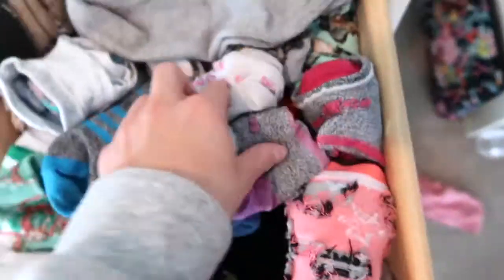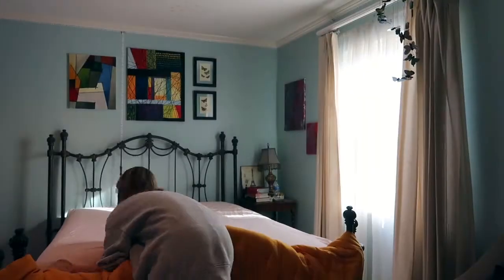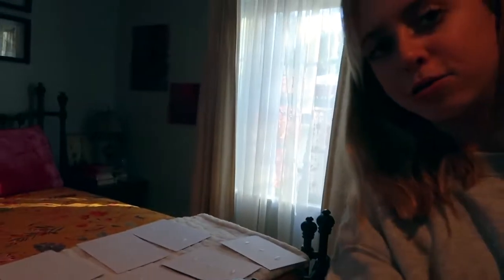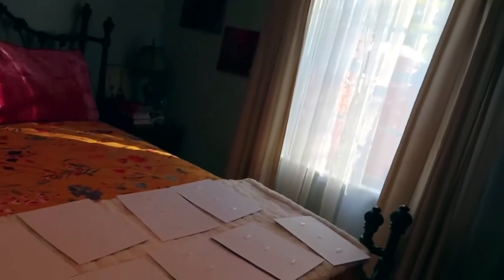Let's Be Productive! (+ putting up my Tezza collage kit)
Hey!

In this video I showed some parts of a productive day and took y’all along with me as I put up my Tezza collage kit! Thank you guys so much for watching, I really hope y’all enjoyed it! Love you guys!

xoxo, Carlee